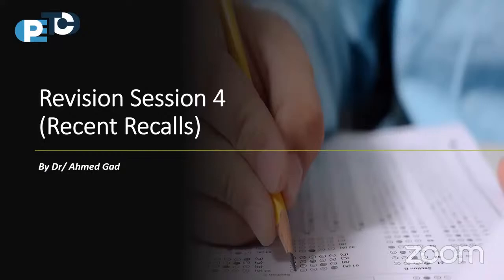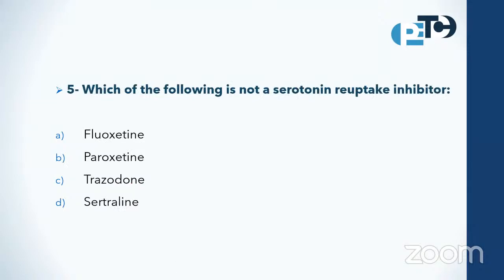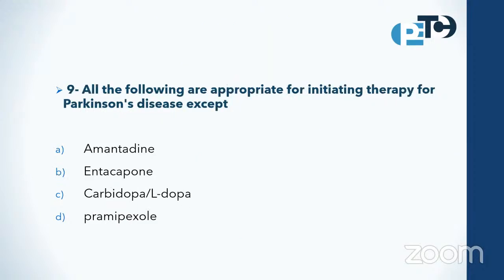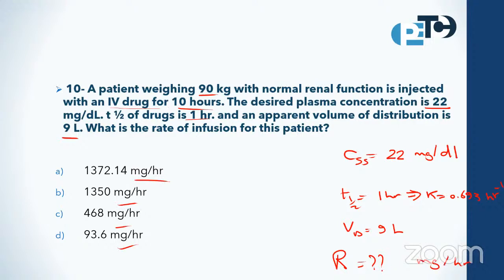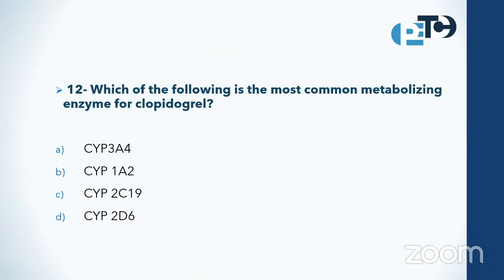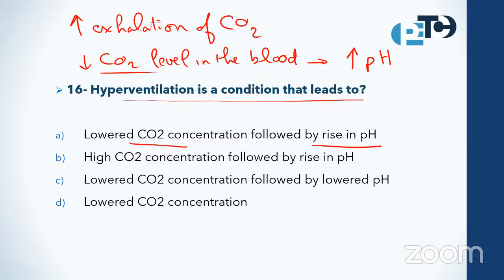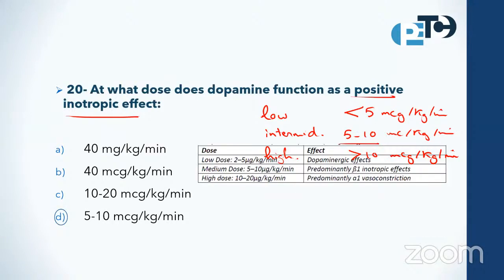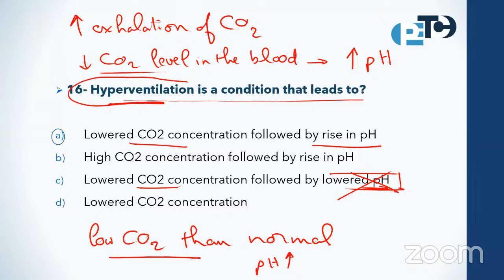Free Revision 4 For The KAPS exam